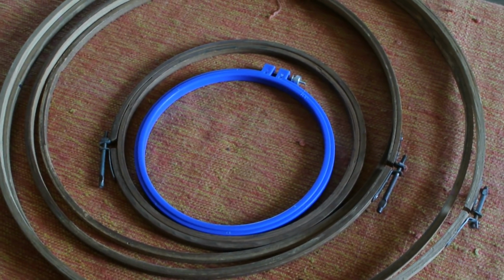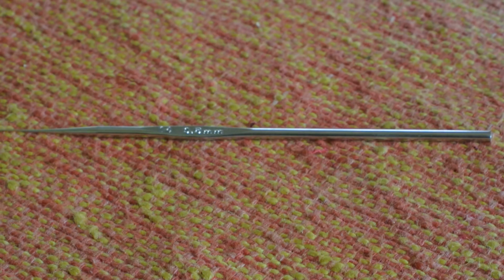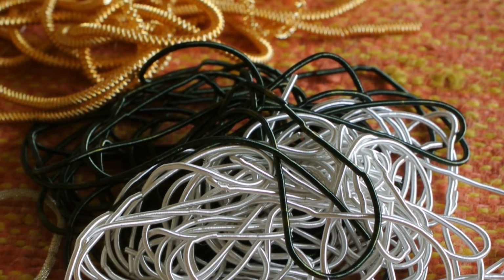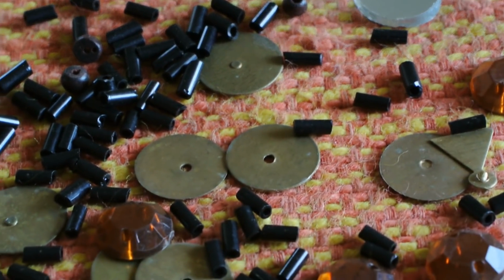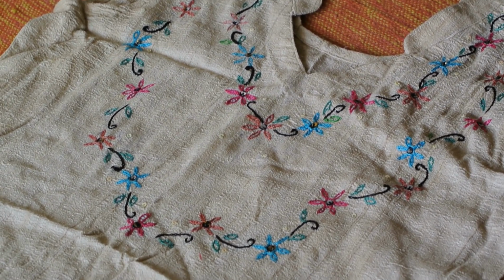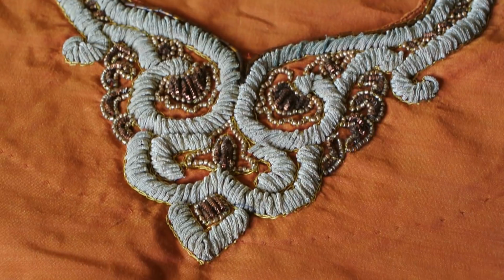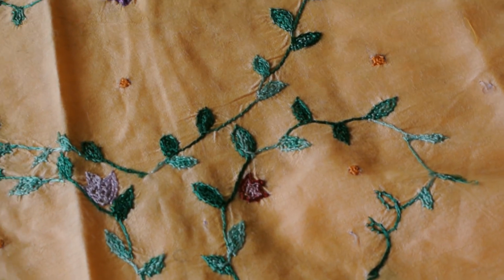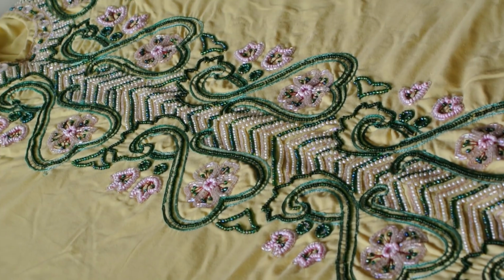Hand Embroidery Zardozi Tutorial for beginners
This tutorial will include series of videos explaining hand embroidery zardozi for beginners, right from the materials used to the practicing, tracing of design and designing of clothing.